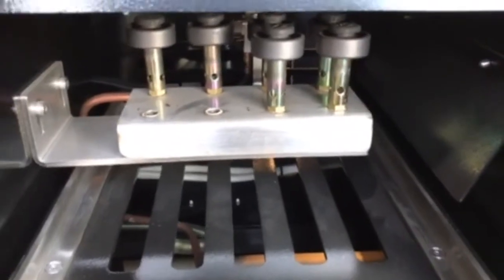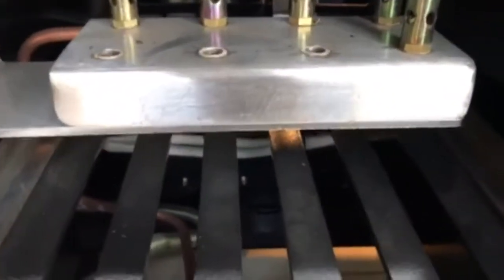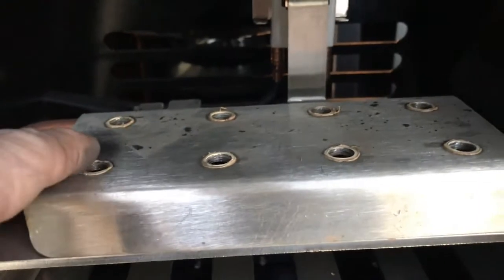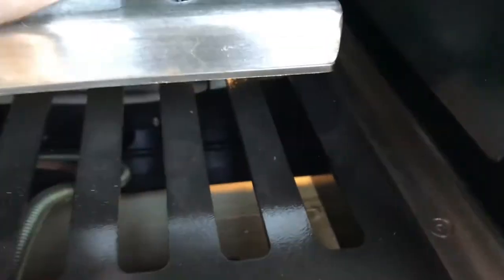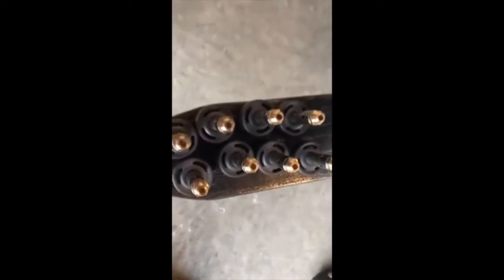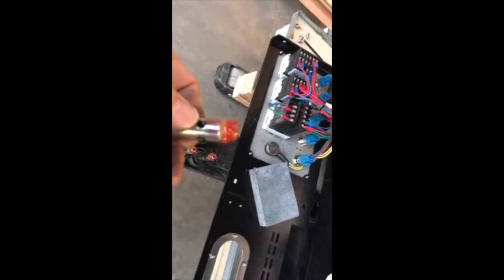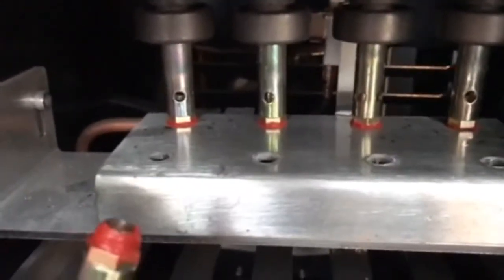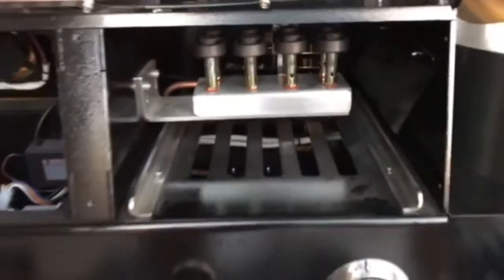CONVERTING TO NATURAL GAS ON BC ROASTERS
WARNING: This video is to help your certified gas technician see how to convert a BC Roaster from LPG to NG or NG to LPG. Use only a certified Gas technician to perform this work.
We are not responsible for any work performed by users of this equipment.